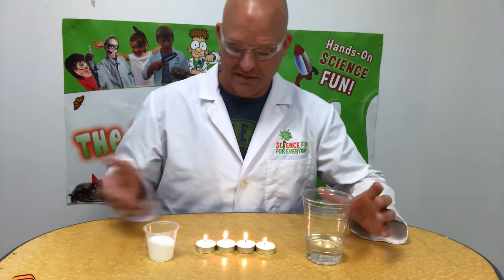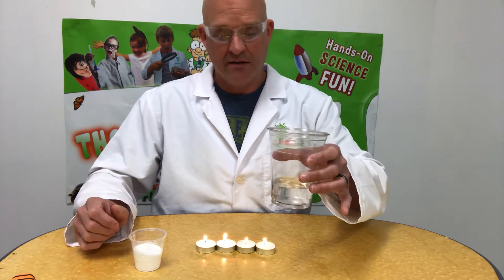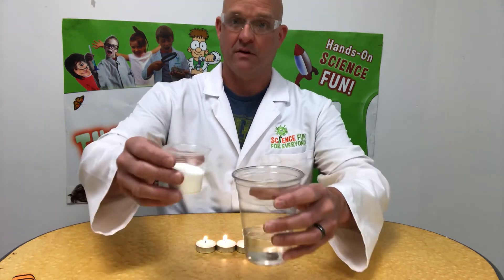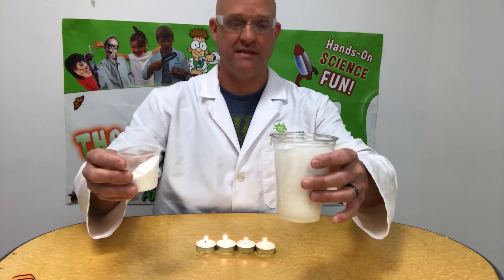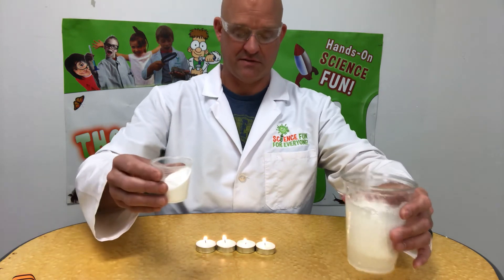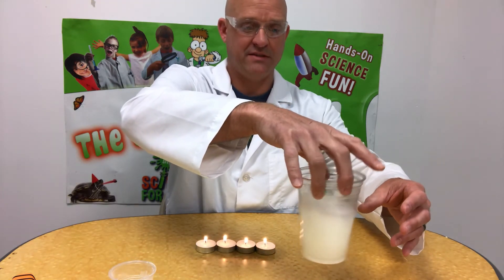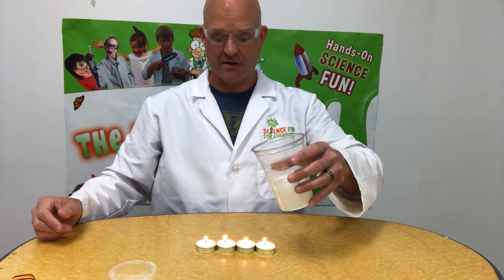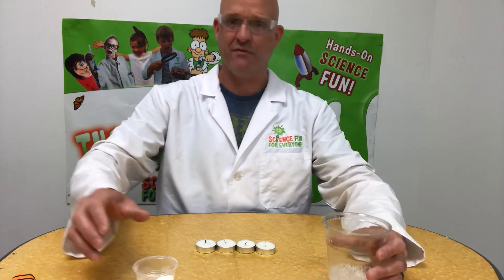Invisible Extinguisher Chemical Reaction Science Experiment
Use a chemical reaction to create an invisible fire extinguisher that really puts out flames in this easy chemical reaction science experiment.